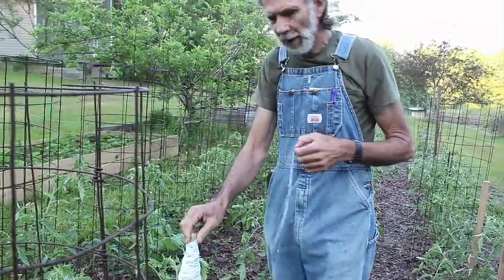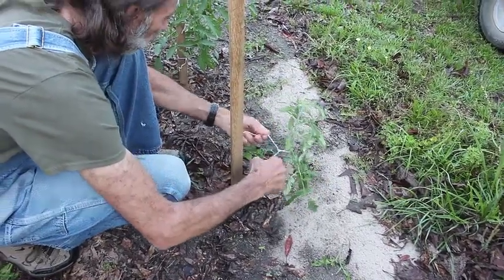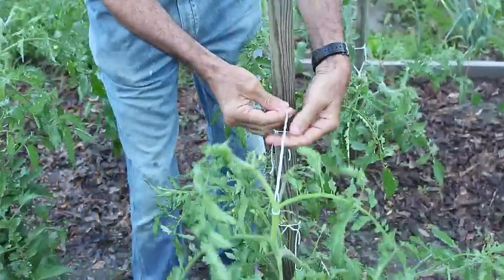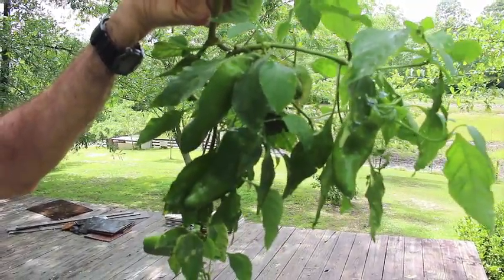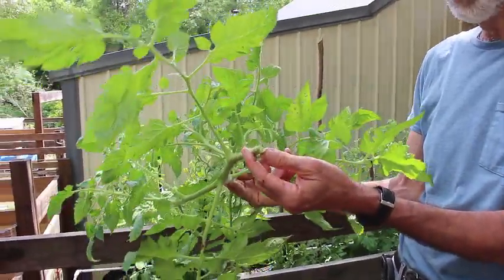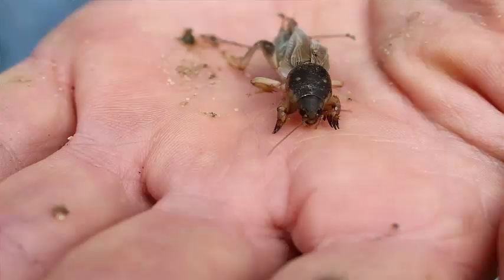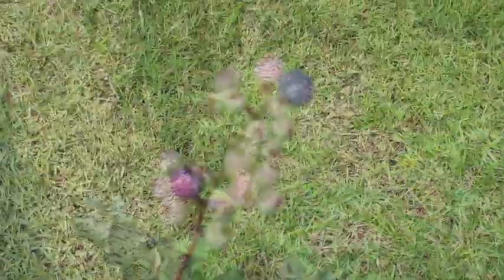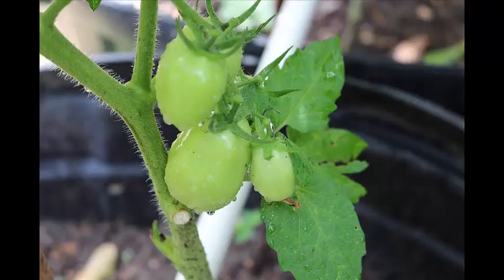Tomato Plants- Before and After the Rain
Danny ties the tomato plants up before the rain.  Heavy rain for a couple of hours, then a tour of after the rain.  And Danny caught a MOLE CRICKET!!!